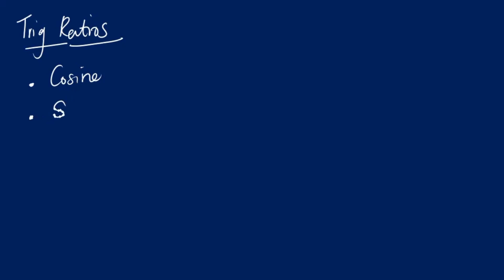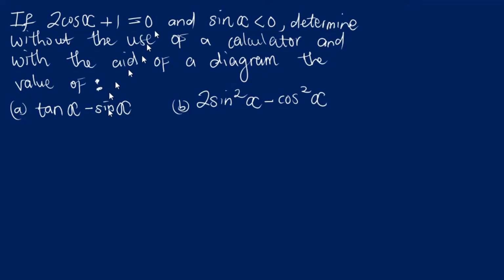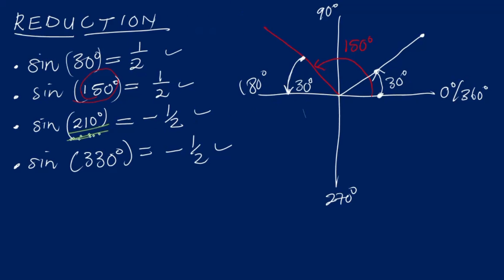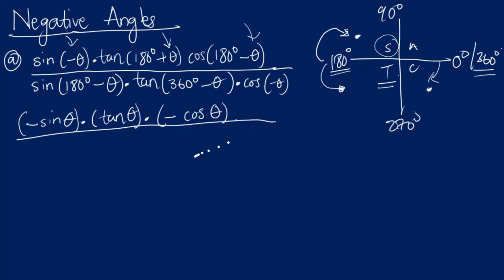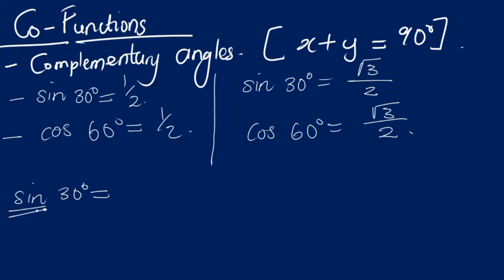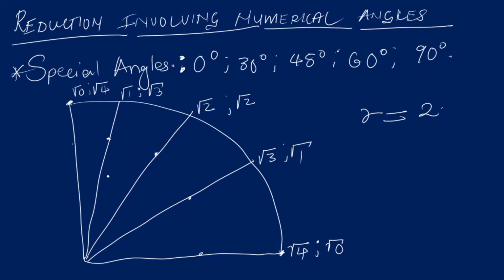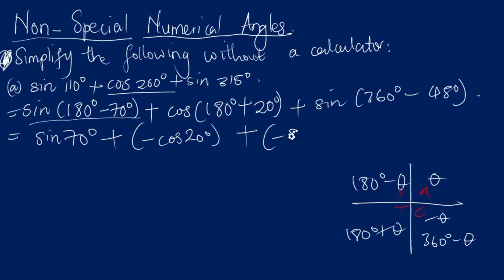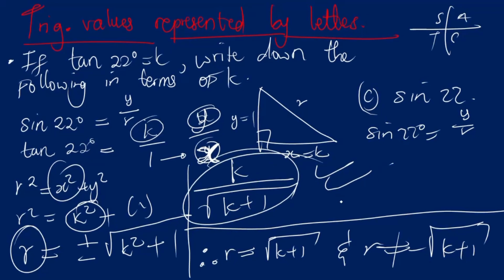Grade 11 Trigonometry Lesson Part One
an in-depth lesson on trigonometry for Grade 11. Pause the video and attempt some of the questions on your own before you proceed to check solutions.

THE TOPICS COVERED IN THIS VIDEO ARE:
0:00 - General Trigonometry
6:39 - CAST
33:25 - Reduction
52:47 - Negative Angles
59:06 - Revolution
1:12:34 - Co-Functions
1:27:38 - Reduction involving numerical angles
1:27:40- Special Angles
1:47:00 - Non-Special Numerical Angles
1:52:41 - Trigonometric Identities
2:00:45 - Trigonometric values represented by letters

A long video like this one definitely has mistakes, but focus on the concepts; and, please comment on any mistakes that I might have made down here. I always smile at you spotting errors whilst you're still in your learning process.